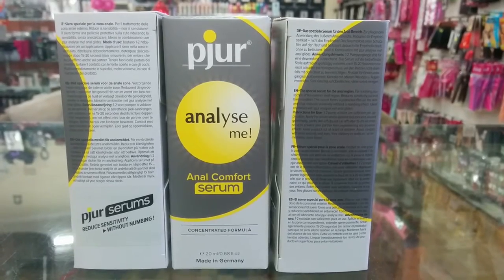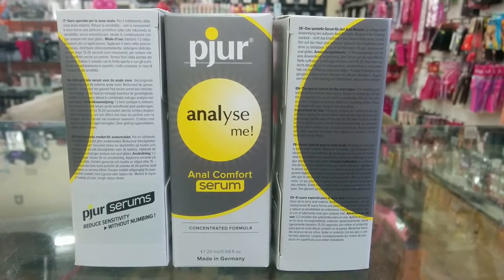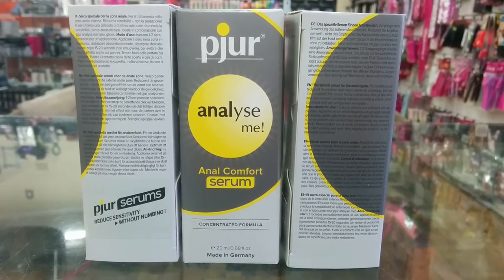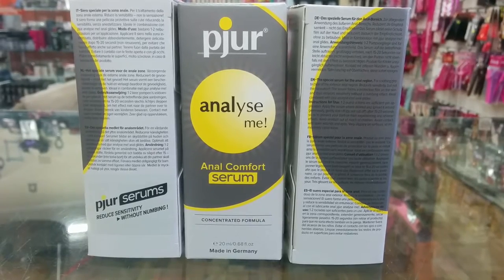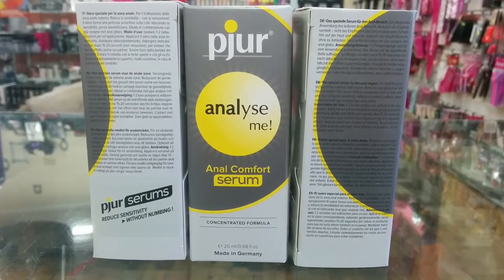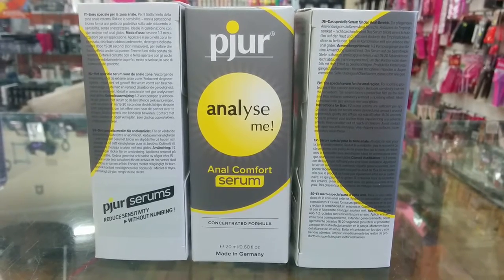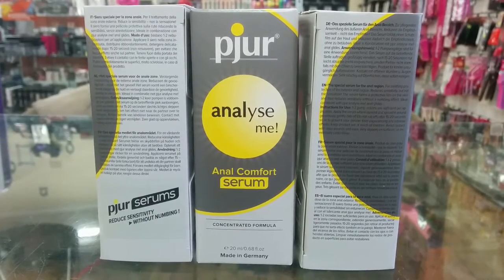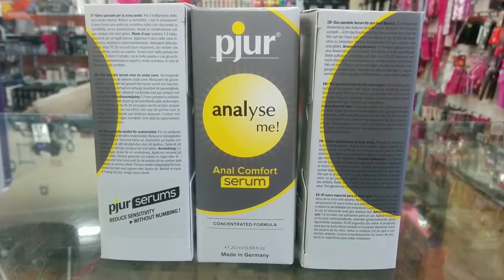Analyse me for great anal sex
The final of the 3 part series of Pjur Serum. The last serum is called Pjur Analyse Me. Its very similar as the original Pjur Analyse me, only this formulation is stronger, which mean you will end up using less to get the same effects. Pjur products use all naturally derived ingredients. This is available in the 20ml pump.  Caringbah gifts stocks the whole range of Pjur from spray , cream, waterbased, silicone and lots more.
We have a wide range of adult vibrator and sextoys Sydney. Oh Zone popular brands are S-wet, Lelo, fun factory, swan, fleshjack, La Pump, Ophoria, JimmyJane. We also stock Suction Cup Dongs, Dildo and Stainless steel, cage, rings and the popular brand in these are Adore, Swan, Leaf and Standard Innovation Corporation. Caringbah adult gifts stocks, Spotlight, Espial, We- Vibe, System JO ,Forplay and lots more.  Visit us and check out the best range of vibrators at Sydney and one of the best adult stores sydney. Caringbah gifts is an Adult Life Syle Centre that is couples,  singles and are queer friendly. We also believe in sex positive.
Come in and check out our specials as an incentive to anyone not living in the Sutherland Shire region our Adult Shop we will give you 15% discount on all goods purchased in the store all you need to do is show us your ID. We have daily specials. Come in and check us out